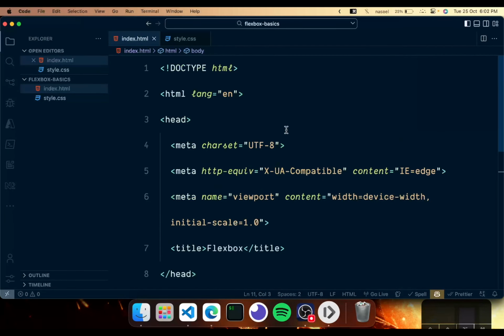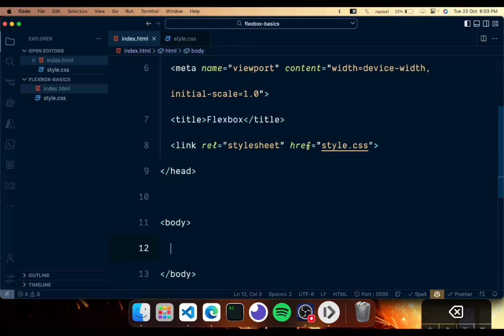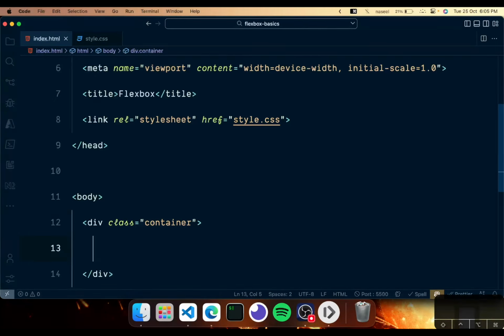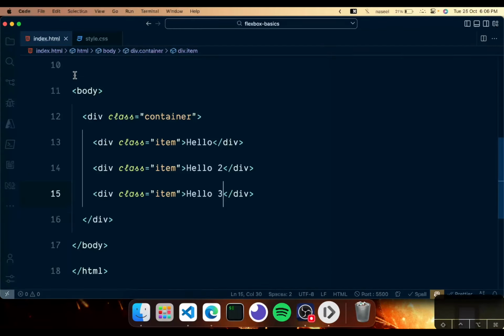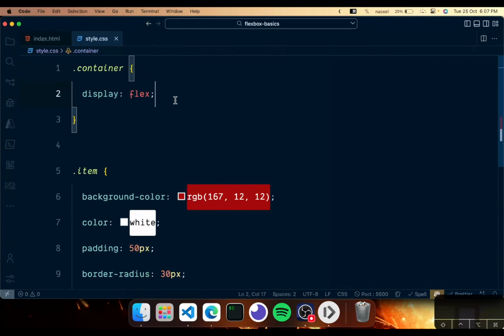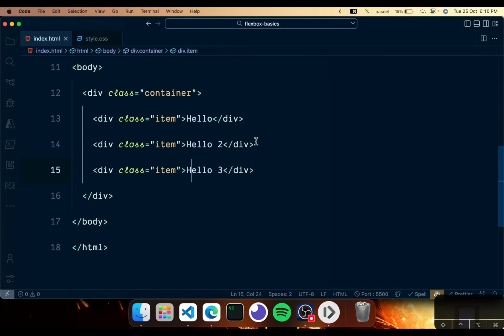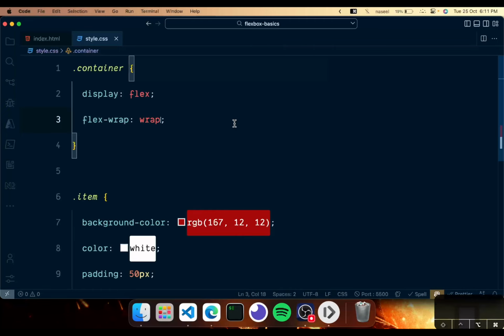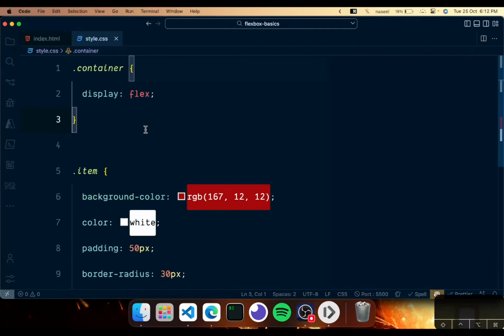Flexbox Tutorial in CSS | Align and Structure your web app with Flexbox| TechHarvesting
📚  ■■ Reference & Links  ■■🌐